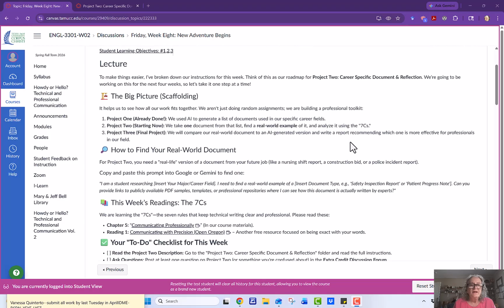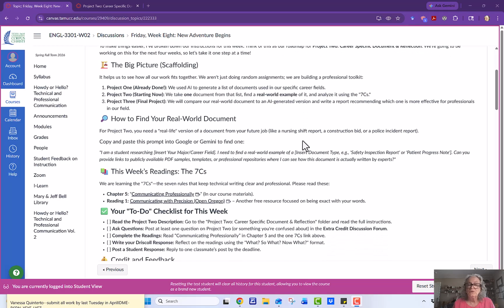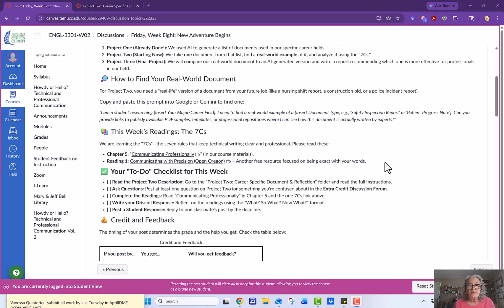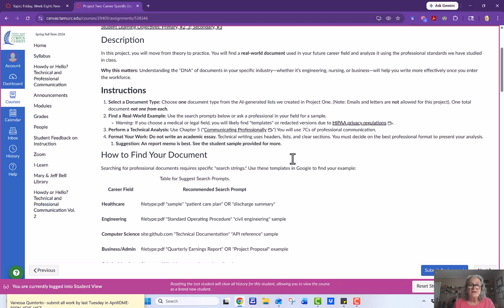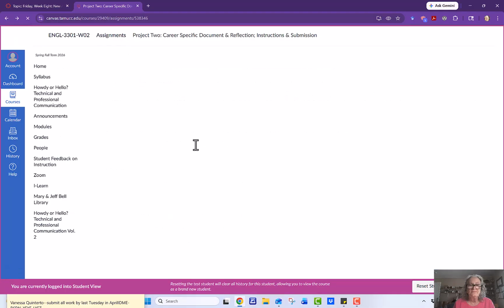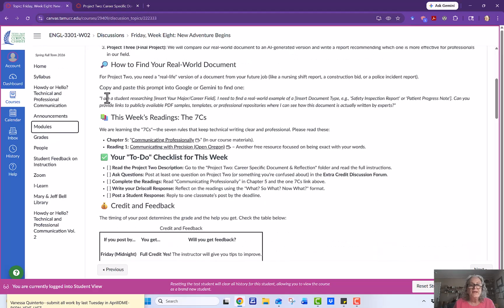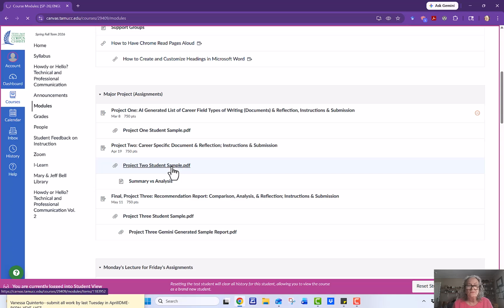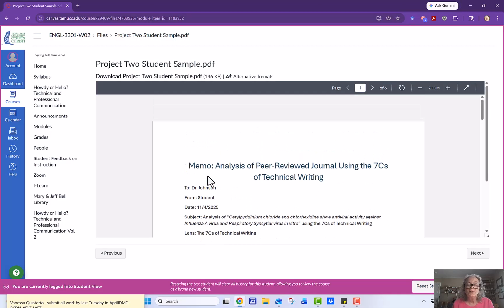Johnson ENGL 3301 Spring 2026 Week Eight Lecture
Off we go to a new adventure!